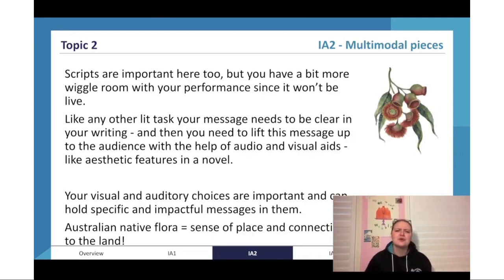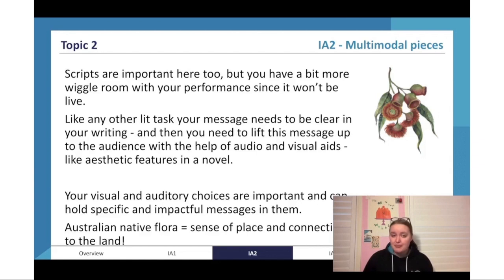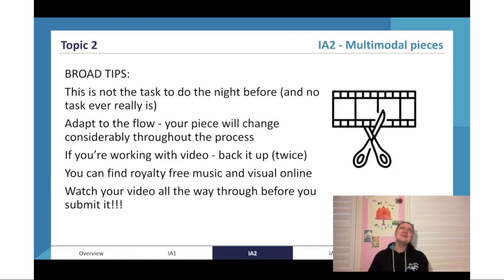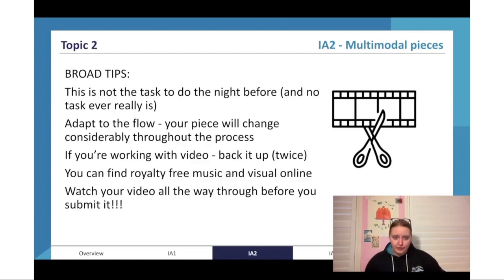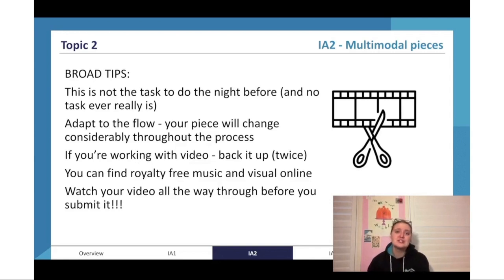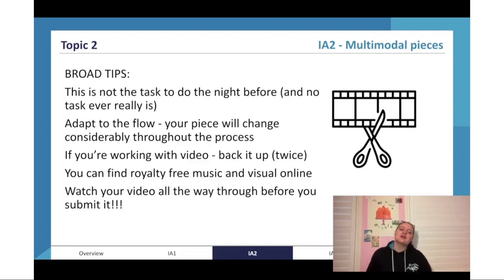Multimodal Pieces - IA2 | QCE Literature 3&4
An expert summary on Multimodal Pieces - IA2 for QCE Literature 3&4. Covers everything you need to know to ace your IA and the exam!

Want more help? ATAR Notes publishes amazing Course Notes & Topic Tests for QCE Literature 3&4.